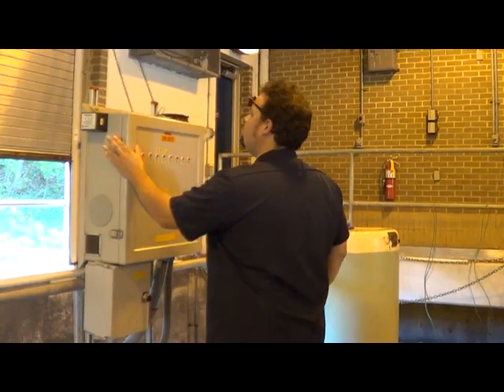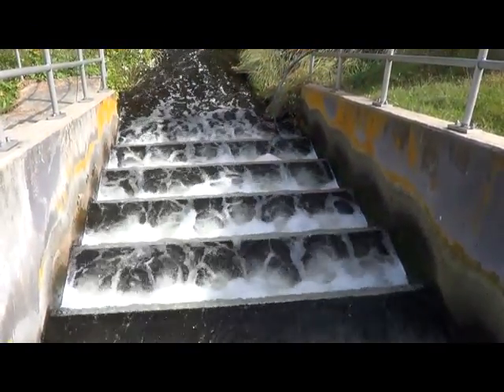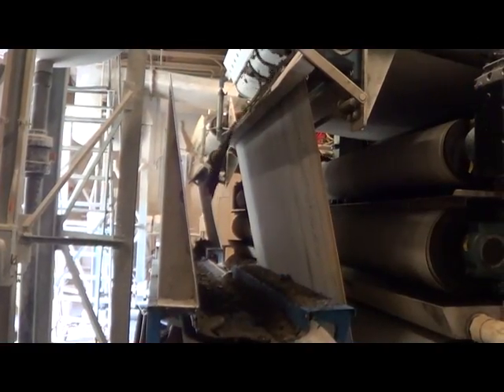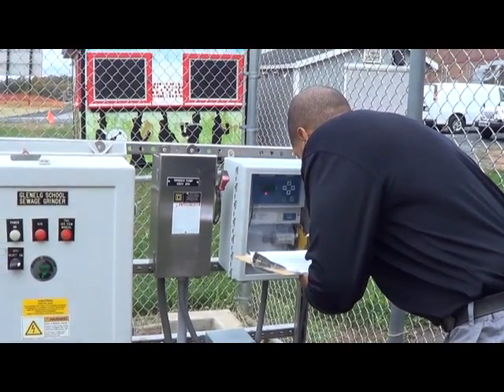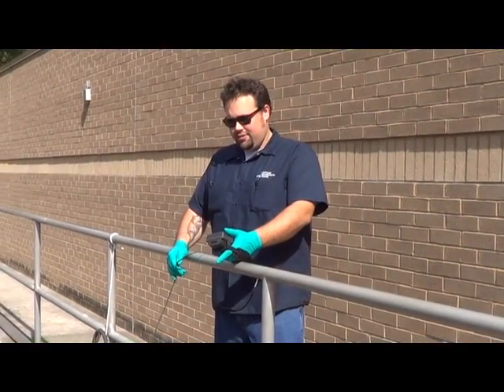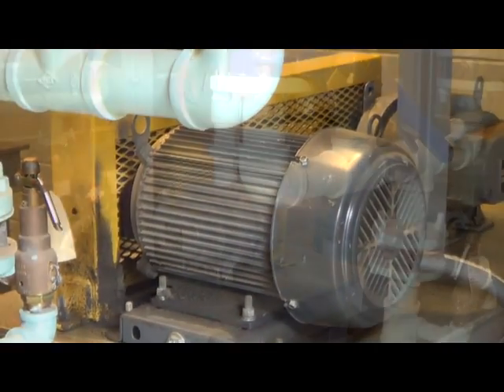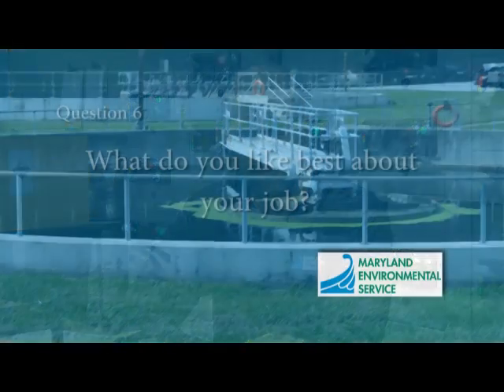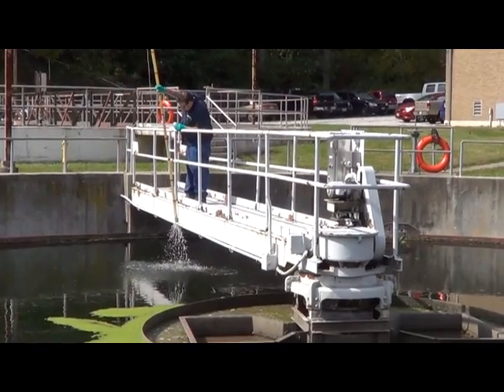Water and Wastewater Operator-in-Training at MES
Interested in becoming a water and wastewater operator?  Find out what it's like on the job from MES employees.